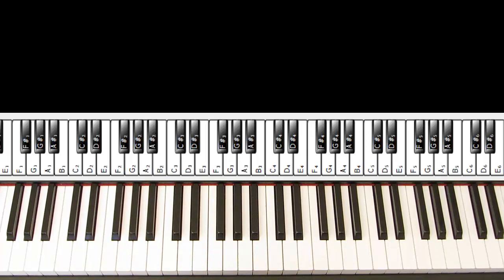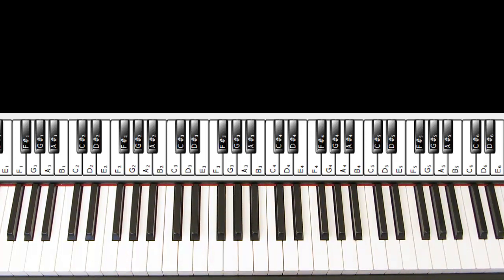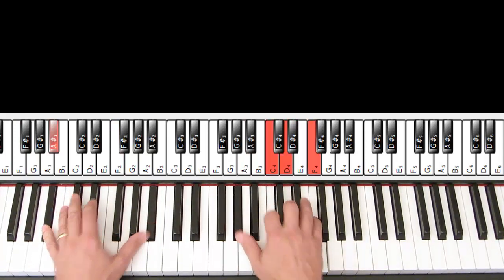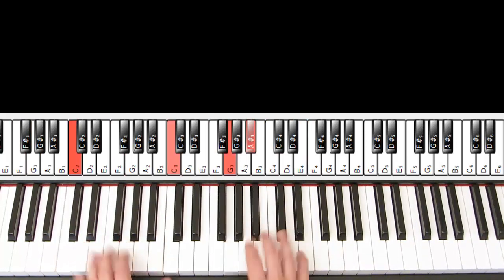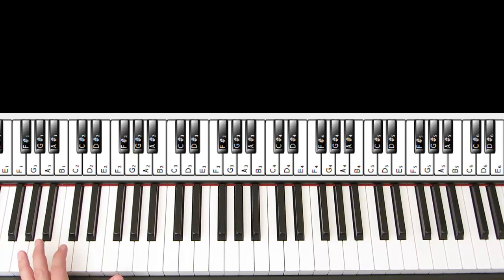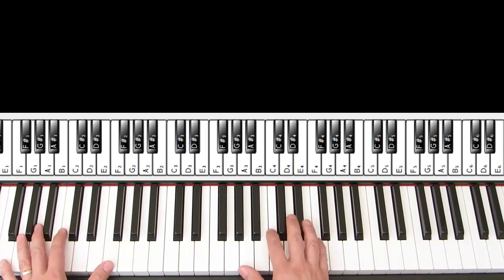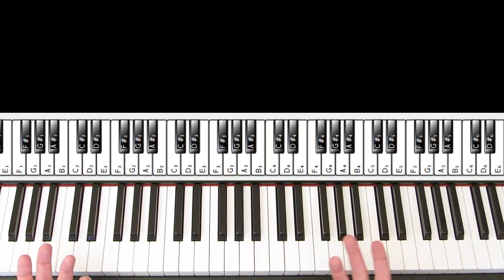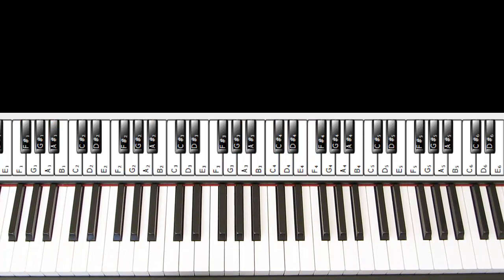Left Hand Piano Tips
Here's a bonus video for my Left Hand Piano Bass... FAST course - some simple tips for playing left hand piano. It doesn't need to be very complicated, but you do need to play a little more than just a whole note on the chord root.